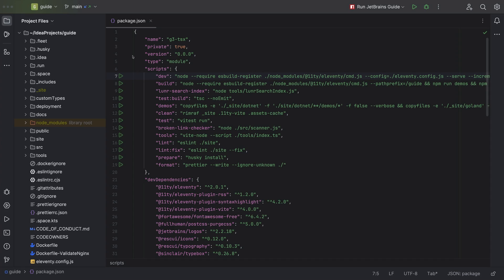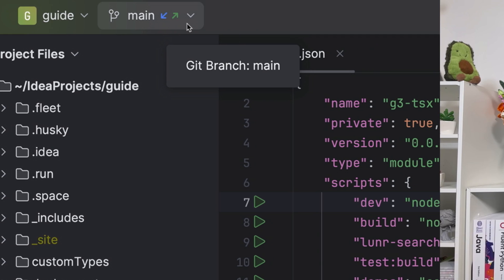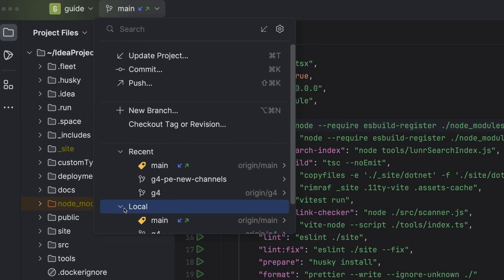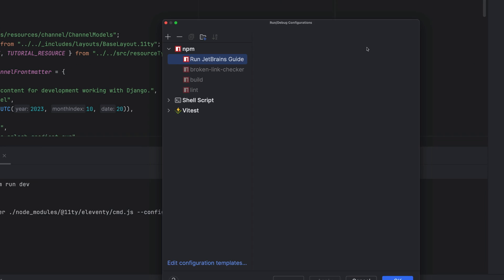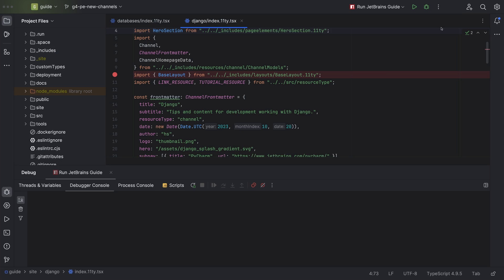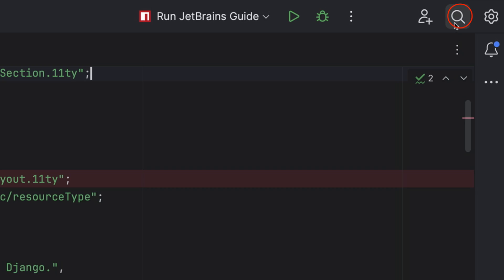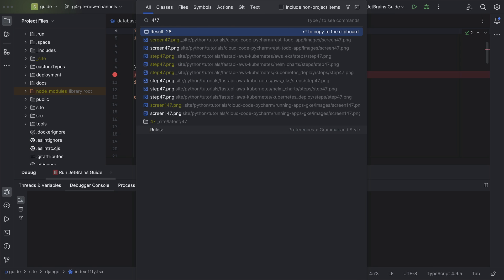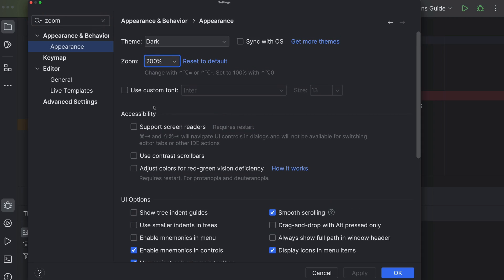PyCharm Tips: Working with Your Project in the New UI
Welcome to our latest tutorial on the new UI of PyCharm! 🚀 In this video, we’ll walk you through the revamped main toolbar.

🔧 Version Control System (VCS) Widget: Discover the ins and outs of the new VCS widget! Learn how it displays your current branch and keeps you updated on commits and changes. We’ll guide you through updating, committing, pushing, and performing various branch actions.

🏃‍♂️ Running Your Project: Familiarize yourself with the process of running your project. Whether you have an existing Run Configuration or need to create a new one, we’ve got you covered. Run your code hassle-free!

🐞 Debugging: Dive into the debugging realm with ease. Find out how to set breakpoints and debug your code effectively. Don’t miss our pro tip: always set those breakpoints!

We’ll show you how to start a session, adjust permissions, and invite your friend to join your coding journey.

🔍 Project Search: Unleash the power of the magnifying glass icon! Explore the enhanced project search functionality, including filtering results and searching Git commits. Plus, surprise yourself with some cool calculations!

⚙️ Project Settings: Learn how to navigate project settings effortlessly. We’ll guide you through the process of finding specific settings by searching keywords. Customize your PyCharm experience to match your preferences seamlessly.